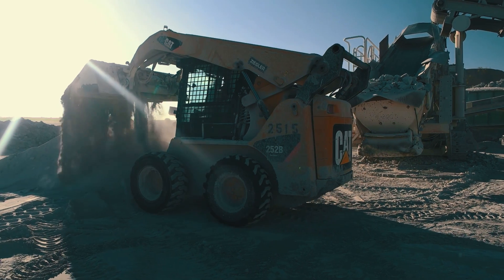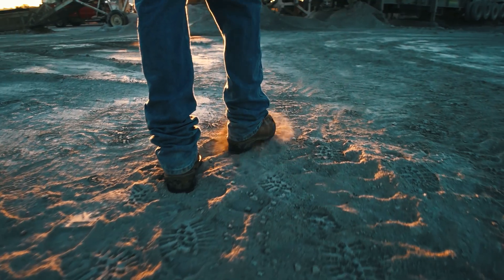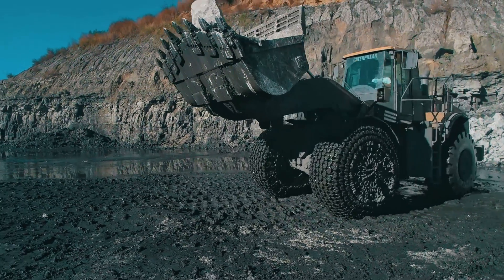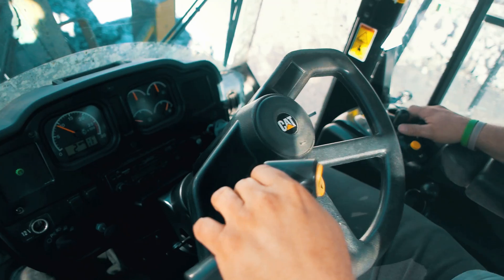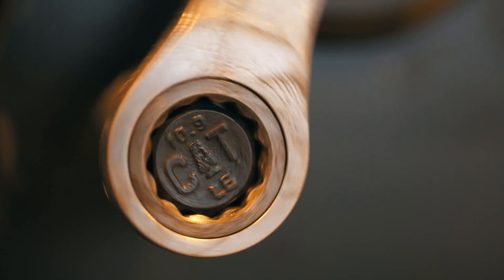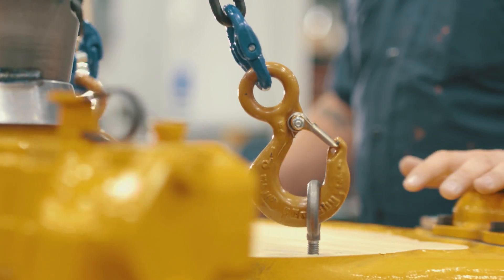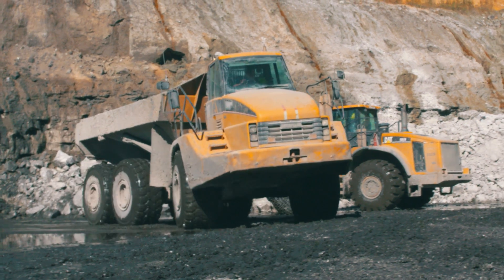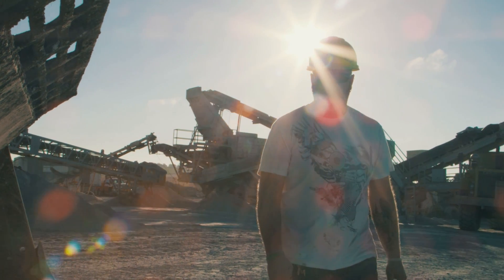Cat® 980H Wheel Loader Rebuild Case Study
After spending 23,000+ service hours at work in a harsh quarry environment, Schildberg Construction’s Cat® 980H wheel loader is getting a new life—thanks to a Cat Certified Rebuild underway at Ziegler Cat. The rebuilt loader will feature the latest upgrades, including LED lights, tire monitoring and seat belt reminder systems, and a work area vision system. See how the rebuild process is helping Schildberg maximize the value of its equipment investment, while improving productivity and safety.